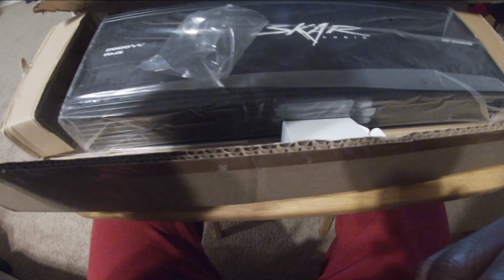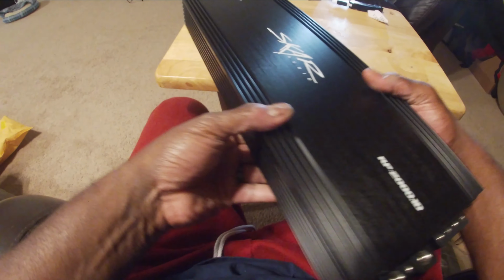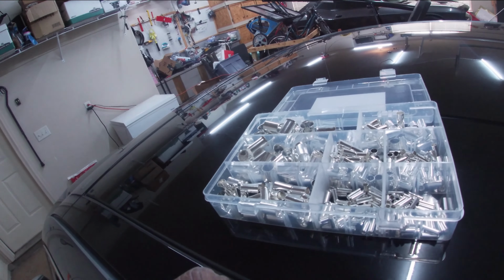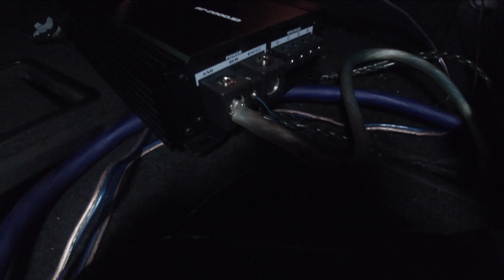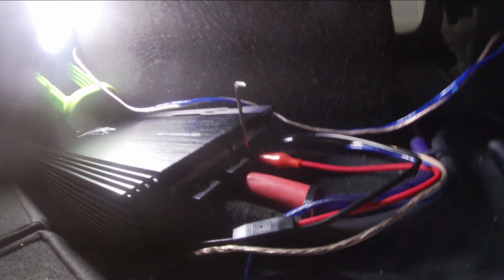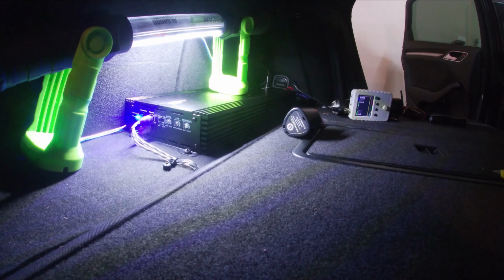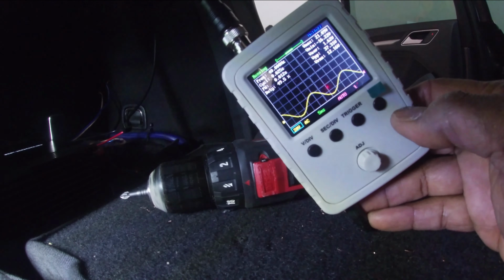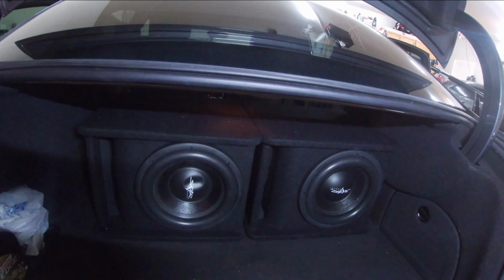Unboxing, installing and setting gains!!!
Today we are unboxing, installing and setting gains on the Skar 2000.1D Mono Amp. I will also show how set you gains like a PRO using a $40 Oscilloscope.

Amazon Oscilloscope: